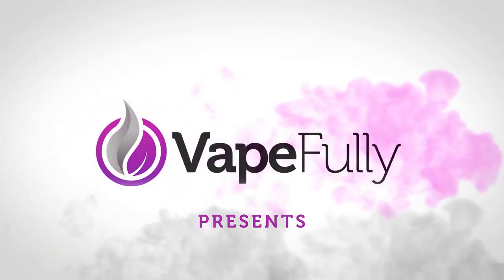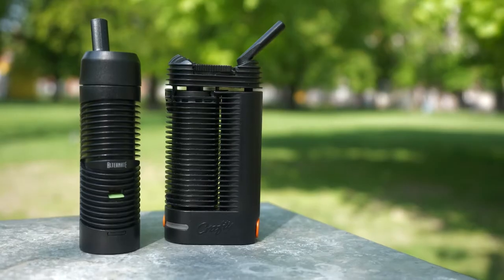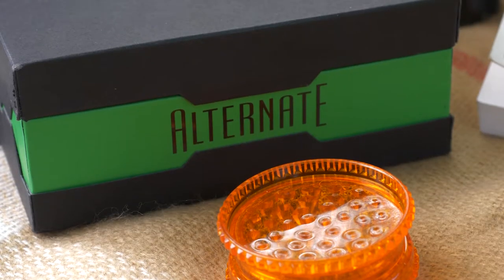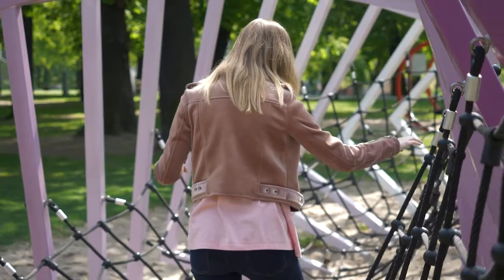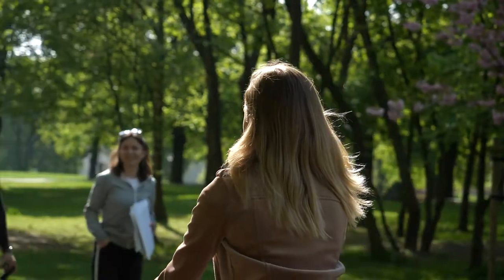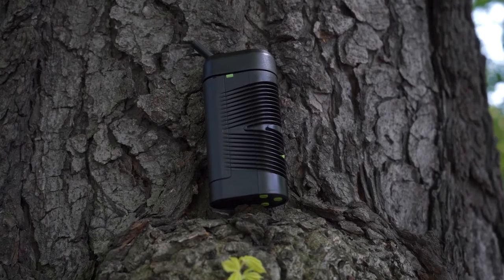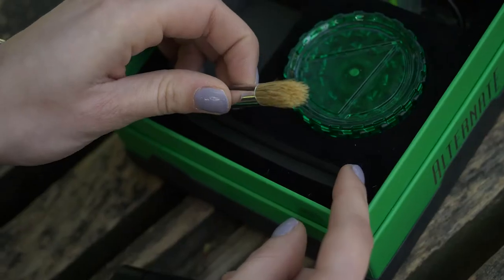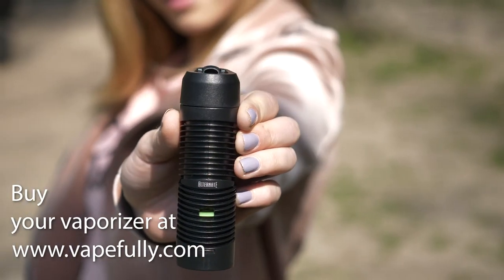Vivant Alternate Vaporizer Review - short & sweet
You’re looking for a portable vaporizer but your budget is tight? Today we present you our short&sweet review of the Vivant Alternate. This vaporizer provides lots of potent vapor, full temperature control and user-replaceable batteries while being budget friendly!

Check out our review and get your Vivant Alternate Vaporizer at the VapeFully store

Wanna know more?

Ratings:

Vapor quality – 8/10
Efficiency – 8/10
Ease of use – 8/10
Portability – 9/10
Stealth – 9/10

Script:

Hi, I’m Emma from VapeFully.com and today I’m gonna do a review of the VivantAlternate portablevaporizer. As you can see, it very much resembles the CraftyVaporizer by Storz&Bickel. At the same time, the Alternate only costs a fraction of the price of the Crafty. So these two are direct competitors. Let’s see if the Alternate performs as good as the Crafty and what has been compromised. The Vivant Alternate is a small, discreet and powerful vaporizer that utilizes a hybrid convection/conduction heating system. On the bottom of the device there is a small LCD display and 3 buttons so it allows precise temperature control – you can adjust the temp in 1-degree increments, which is always a cool feature. Moreover, there’s a switch that allows you to adjust the airflow, too. So you can adjust how dense and potent your vapor can be, which is quite a unique feature for a portable vaporizer. Overall vapor quality and potency is very good, not as good as the Crafty but still above average. The size of the chamber is rather on the smaller side – it holds roughly .15 grams of ground herb, so it is pretty herb conserving since the vapor is strong and one full chamber is enough for a solo session. So the Vivant Alternate is very efficient in general. What I love about this vape is it’s swappable battery feature. The Vivant Alternate utilizes standard 18650 batteries so you can buy a couple of spare ones for cheap and swap them on the go. So this is a very cool feature, especially considering the fact that the battery life is rather below average – you get around 30-40 minutes of continuous vaping per charge. What could be a bit better is the taste, which is great for a couple of first hits but then it becomes cooked. It’s not a big deal, but the taste could last a bit longer. In the set you also get a lot of cool accessories, including a grinder combined with a loading tool, a concentratepad, a cleaning brush and a ton of spare parts, such as screens and o-rings. Overall, the Vivant Alternate is a great vape, especially at this price point. Dense and potent vapor, great efficiency and swappable battery are what I love about this one. Go get yours!